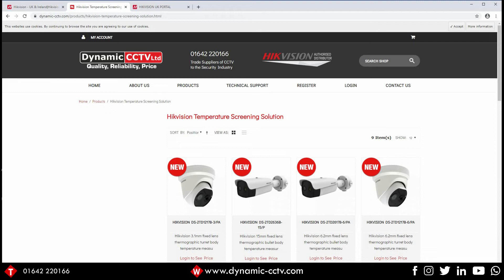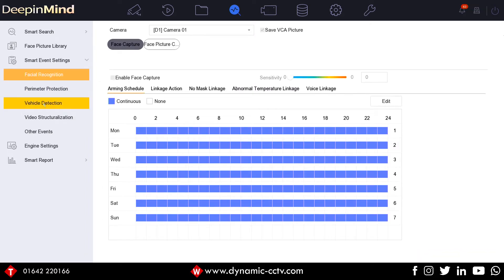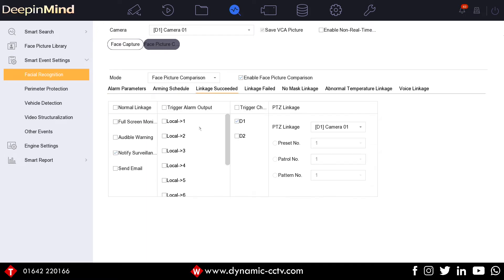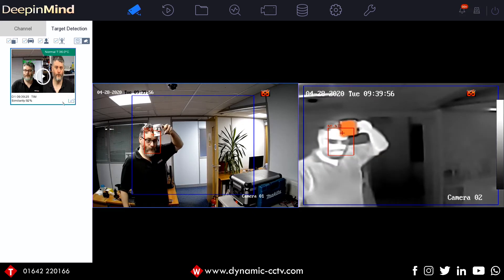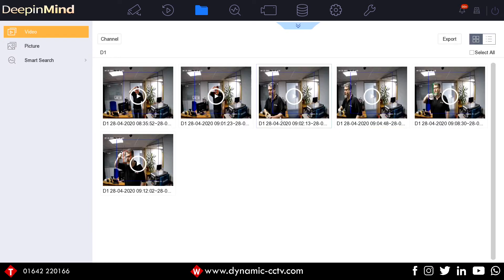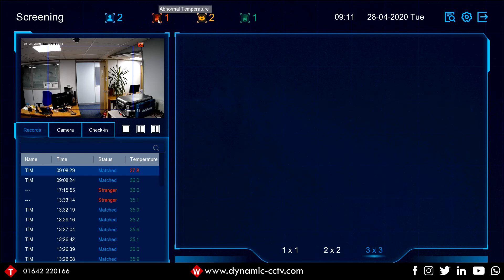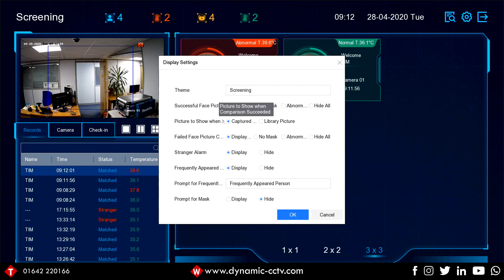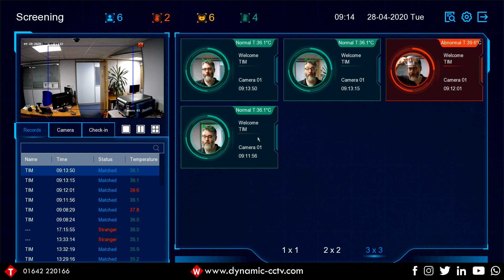Hikvision iDS Deepin𝐌𝐢𝐧𝐝 NVR face recognition and temperature screening functionality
​@Dynamic CCTV Ltd Award-Winning tech team showcases the new Hikvision Ids DeepinMind NVR face recognition and temperature screening camera.
𝐢𝐃𝐒 𝐒𝐞𝐫𝐢𝐞𝐬 𝐗 & 𝐅 𝐦𝐨𝐝𝐞𝐥𝐬

The video aims to help guide the user through the camera's capabilities, software, modifications to the software, and a run-through guide to help troubleshoot as the user sets up the device.

• Audible Voice linkage
Warning notifications mask-wearing, temperature warning options

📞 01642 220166